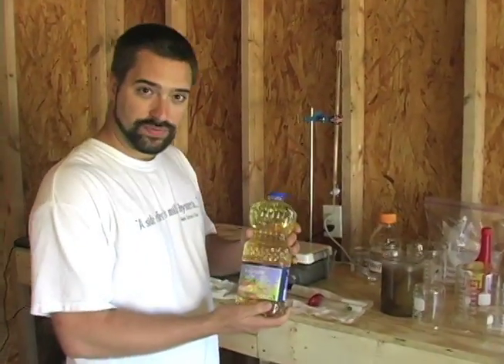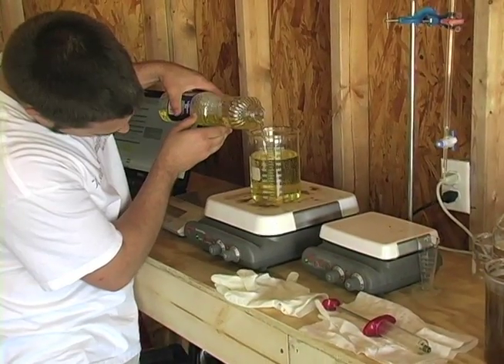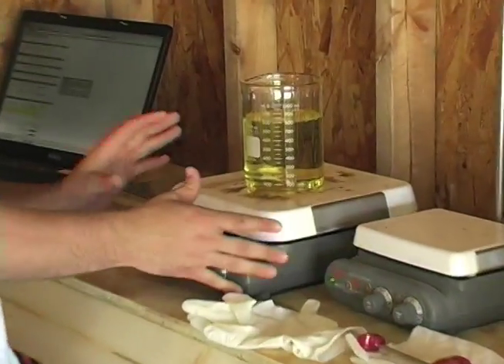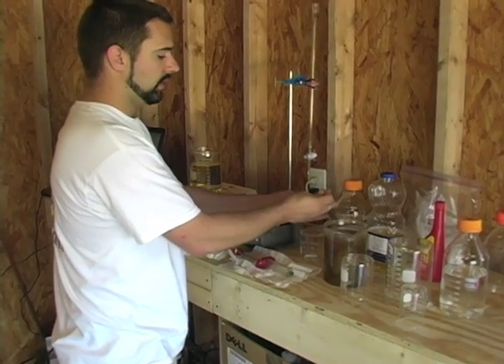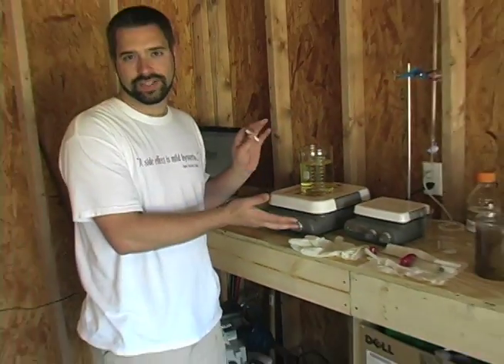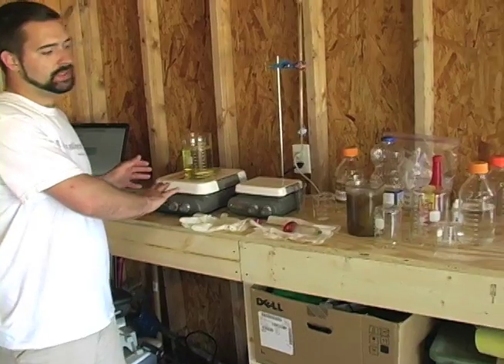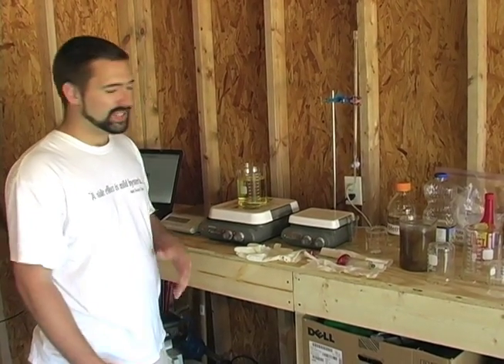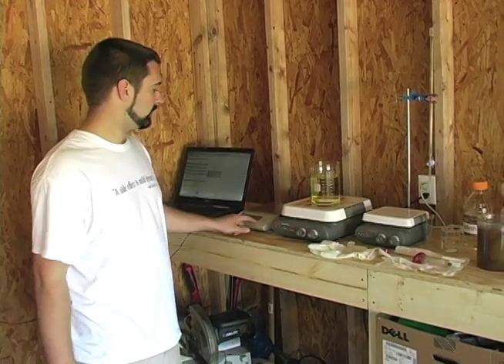Biodiesel Production Demonstration - Part 1 of 3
How to produce Biodiesel from vegetable oil